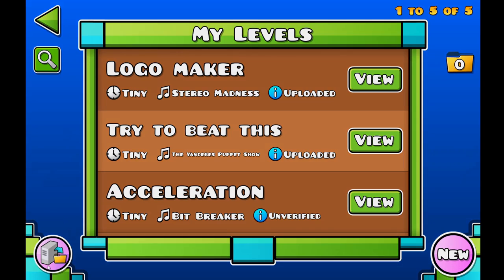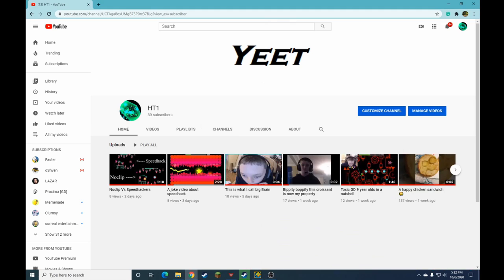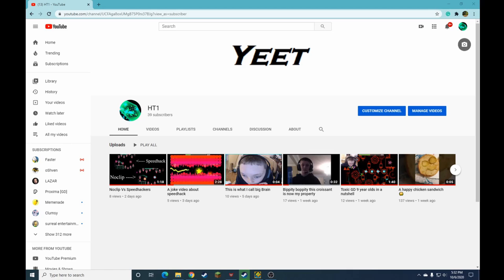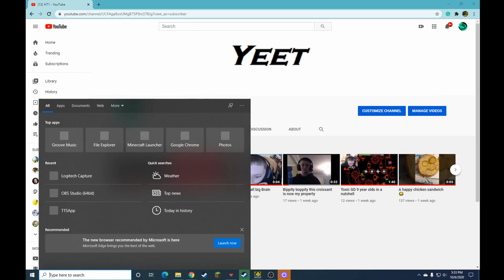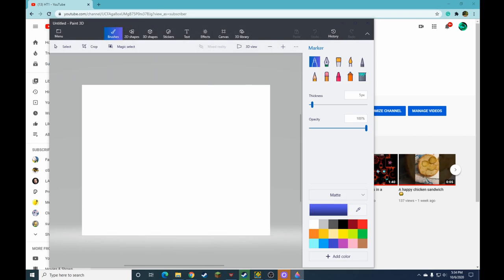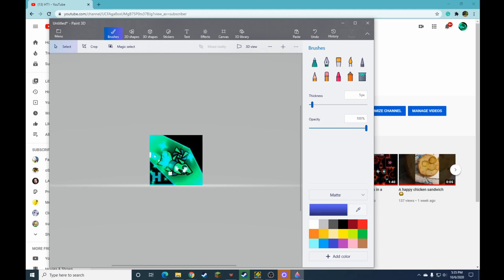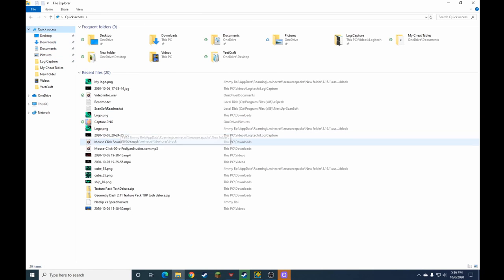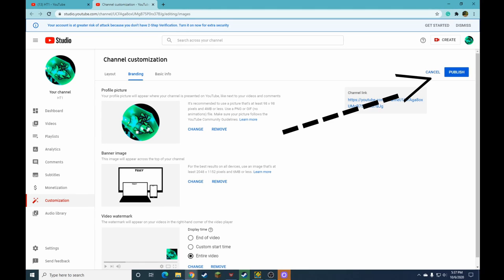How to get a geometry dash logo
Today, I will show you how to get your own gd logo.
Level Id is 64397110